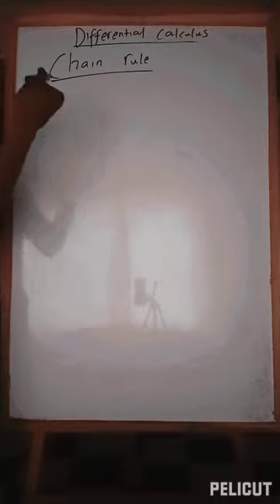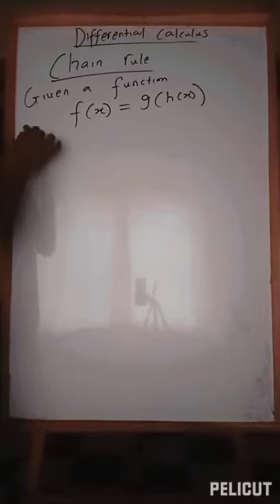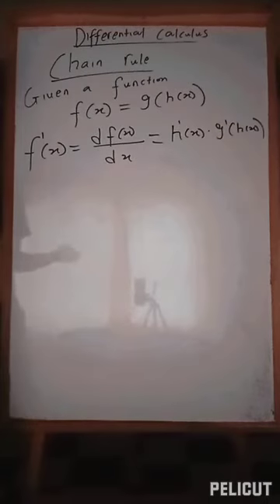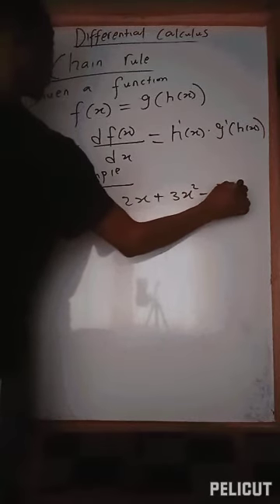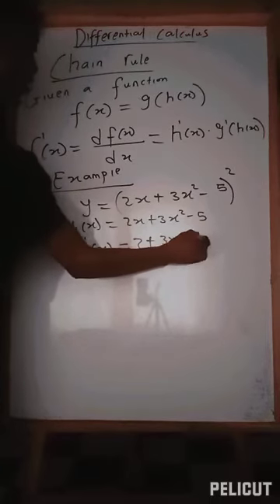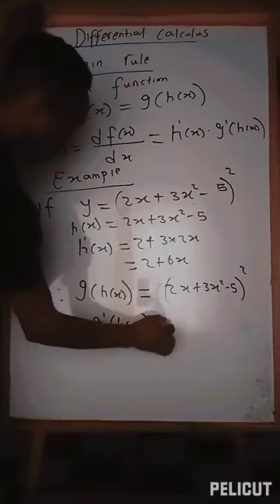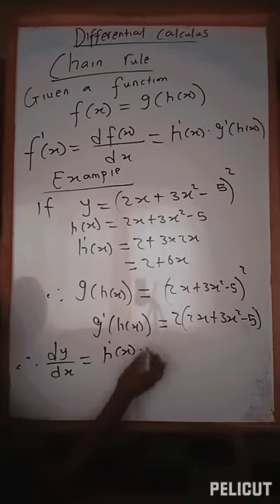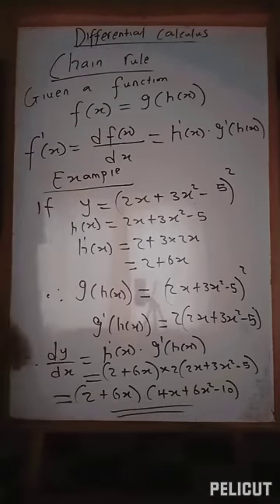Quick way to apply chain rule in differential calculus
Given a function placed in another function,then to obtain the derivative we shall apply the chain rule as follows..